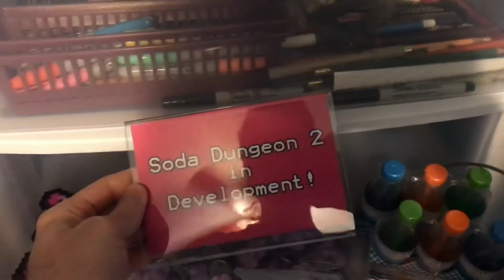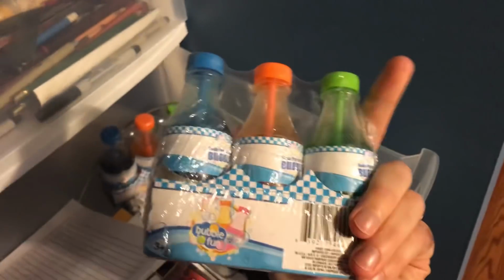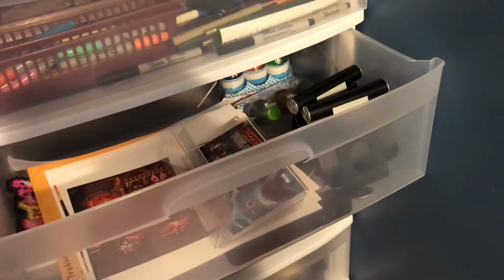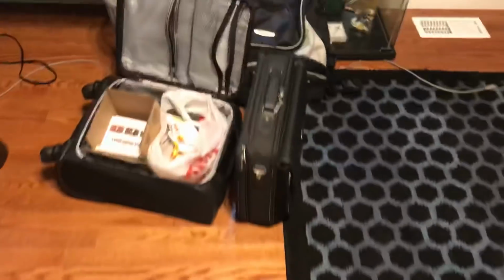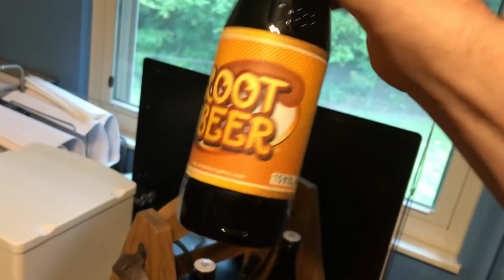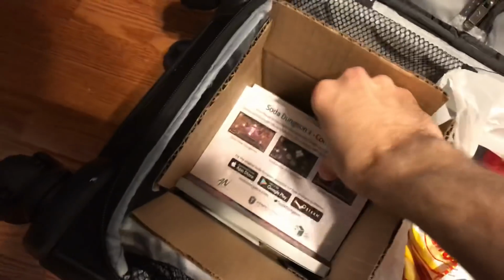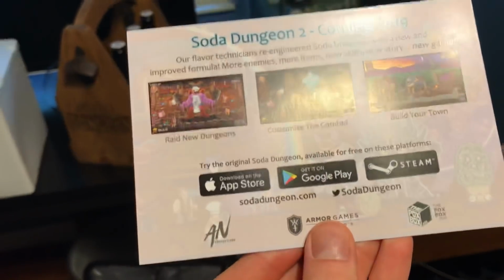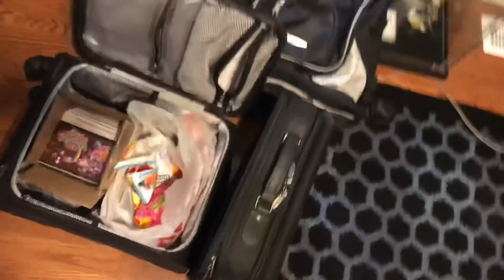Soda Dungeon 2: Getting Ready For GDEX 2018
Soda Dungeon on Steam, iOS, Android, and Amazon!